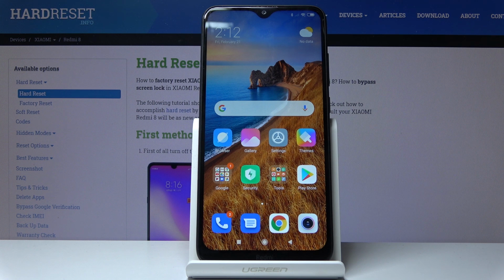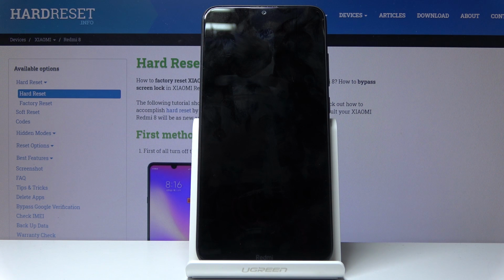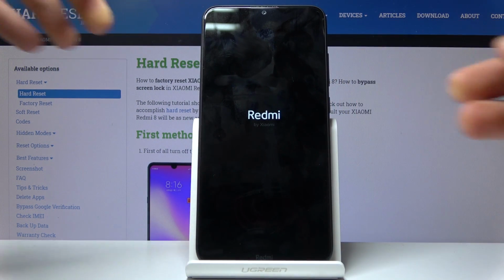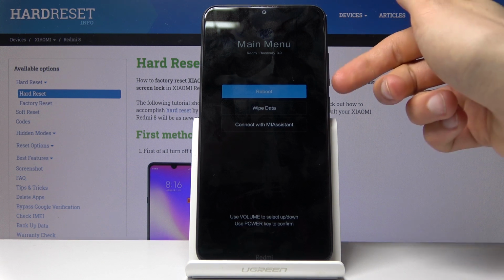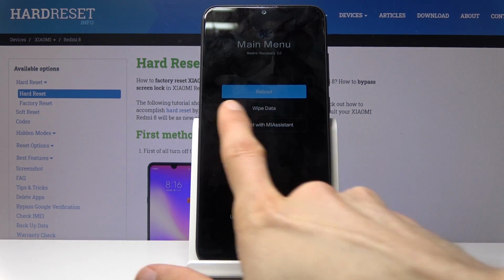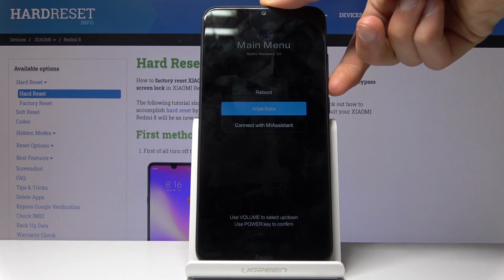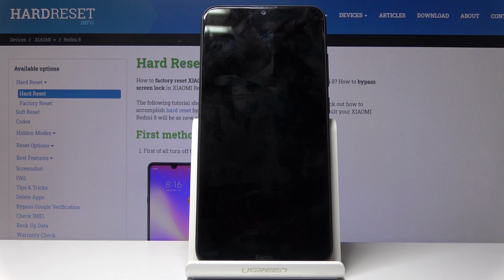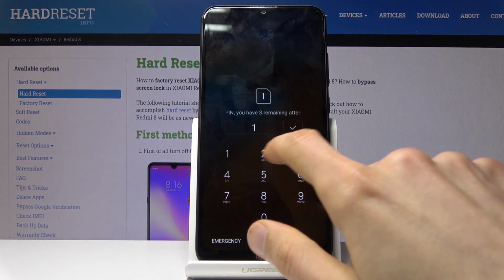Recovery Mode in XIAOMI Redmi 8 – How to Open / Use / Exit Recovery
Learn more info about XIAOMI Redmi 8:
In the presented tutorial, we teach you how to get access to the Android Recovery Mode in XIAOMI Redmi 8. If you wish to open the Recovery Mode in your Xiaomi device in order to resolve the problem with the operating system in XIAOMI Redmi 8, find out the attached tutorial to learn how to use a combination of keys to successfully enter Recovery Mode in your Xiaomi smartphone. Let’s follow the whole instructions and activate recovery features in XIAOMI Redmi 8.

How to activate recovery mode in XIAOMI Redmi 8? How to enable recovery mode in XIAOMI Redmi 8? How to exit recovery mode in XIAOMI Redmi 8? How to boot recovery mode in XIAOMI Redmi 8? How to use recovery mode in XIAOMI Redmi 8?